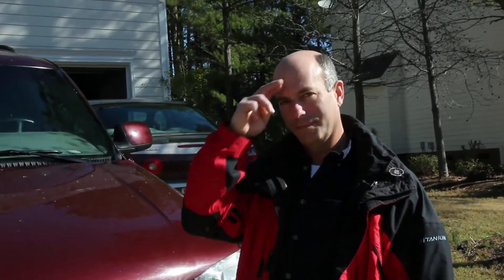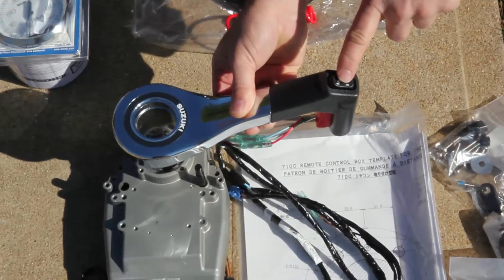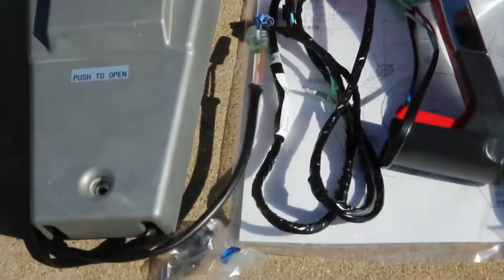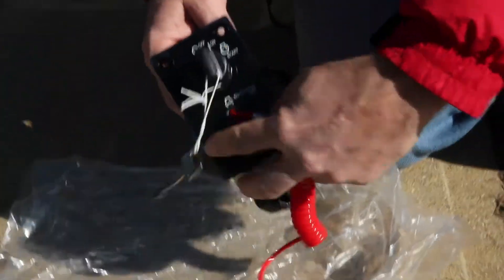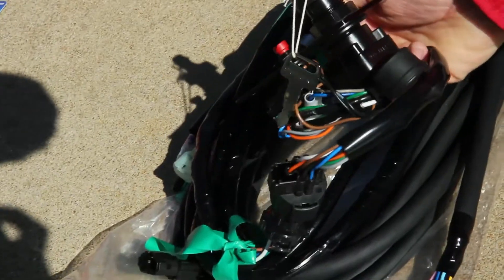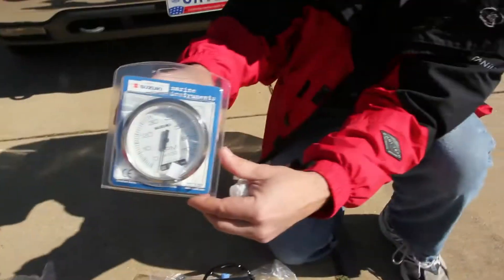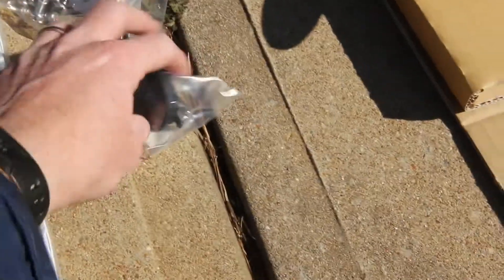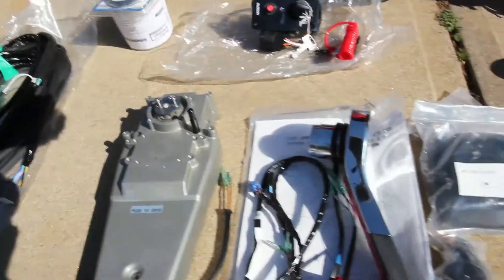MVI 7018 full